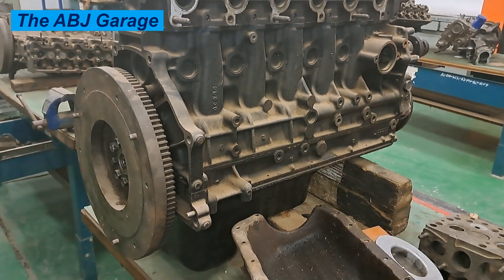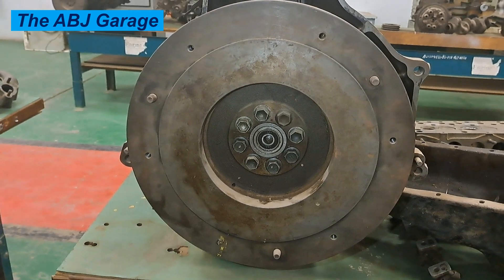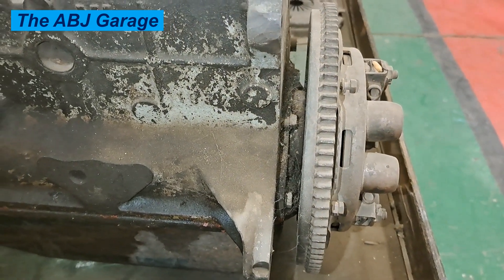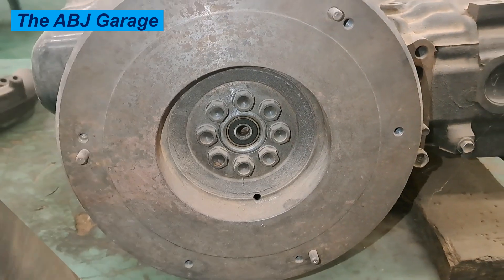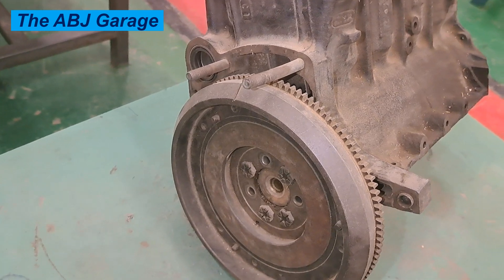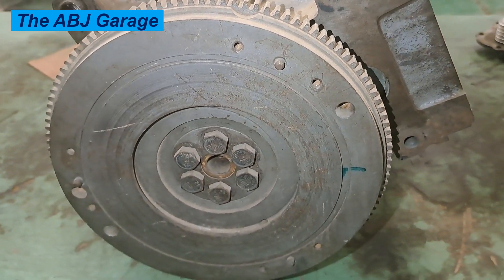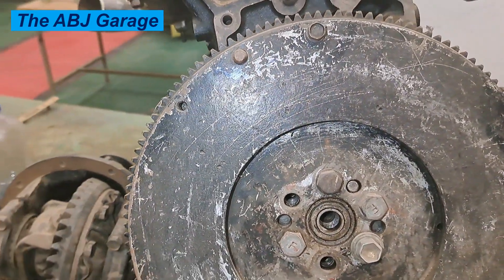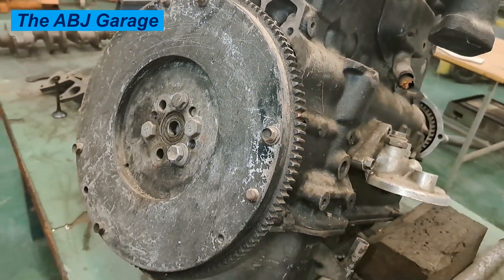Can You Drive With A Bad Flywheel?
Can You Drive With A Bad Flywheel? This is the core question to be answered in this video. We will be looking at why flywheel is needed on some IC engines and also discuss what might happen if they go bad.